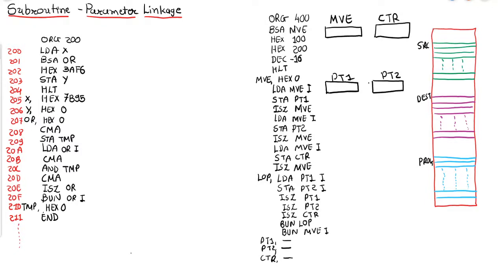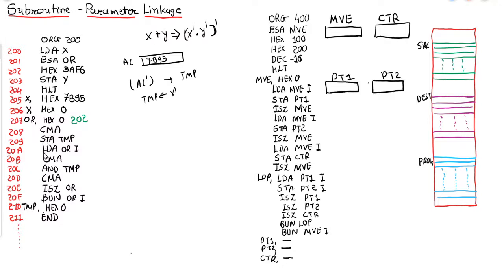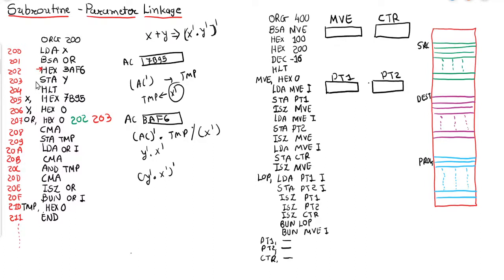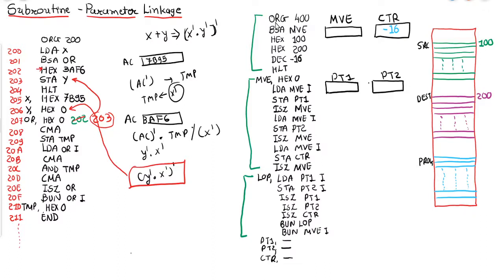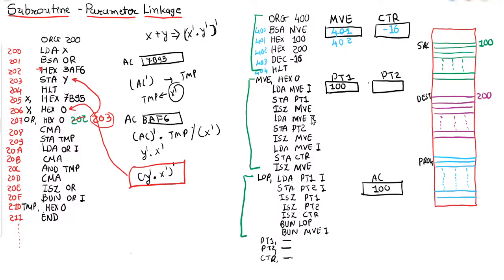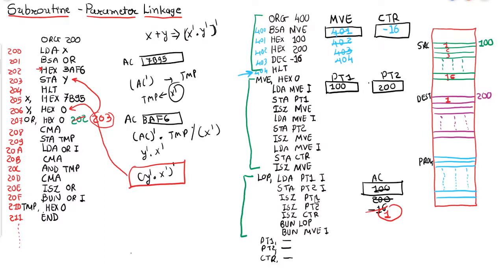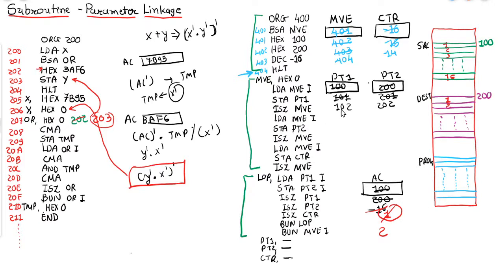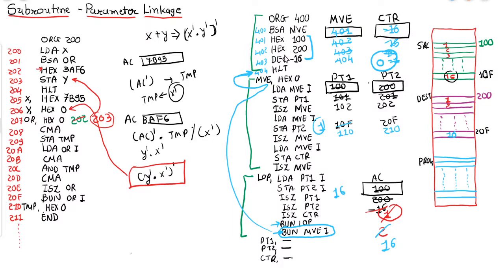Ch - 6 | Tuotrial - 9 | Assembly Language Programming | Subroutine Parameter Linkage | CO / COA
In this tutorial there will be discussion on how parameters can be passed to subroutine. Here we will take example of passing one value and address range as well.